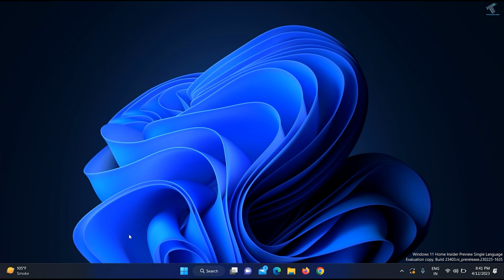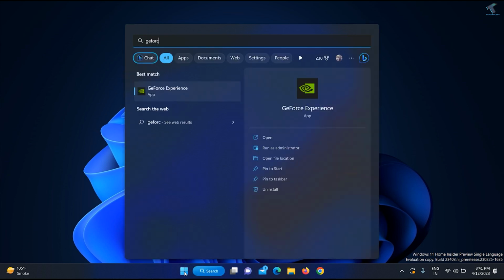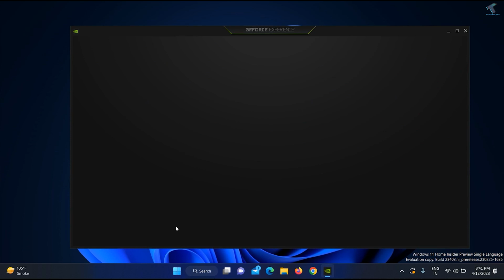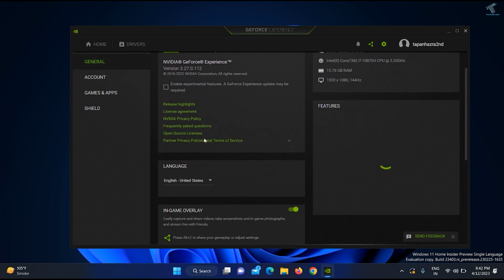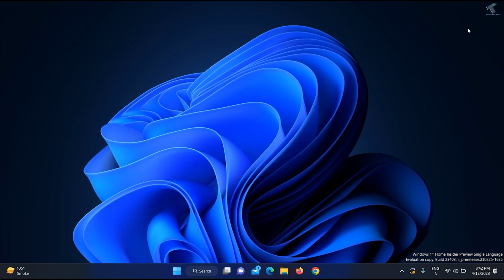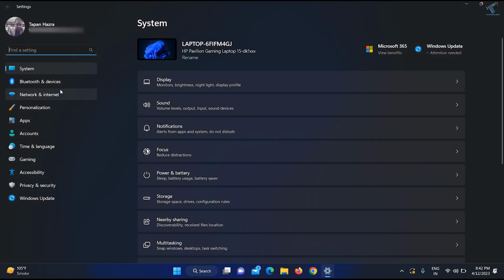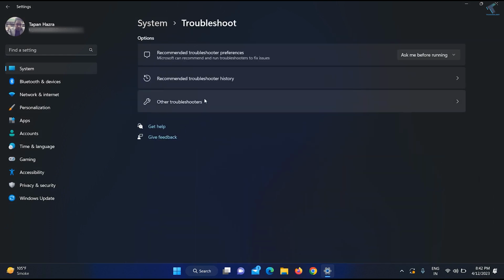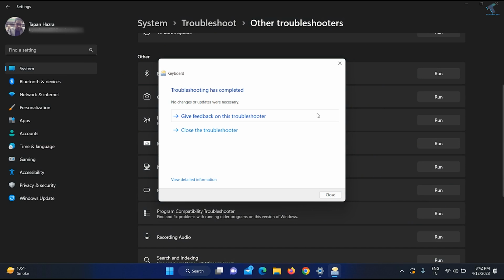How To Fix Keyboard Not Working in Windows 11 When Playing Games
In this video, we'll help you troubleshoot and fix the frustrating issue of a keyboard not working while playing games on your PC. Watch this video and get back to dominating your favorite games!